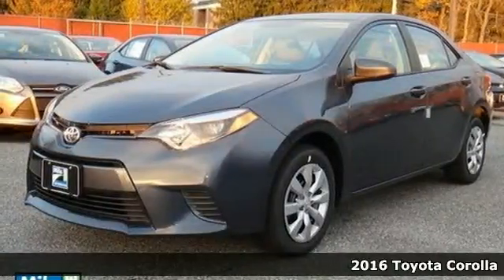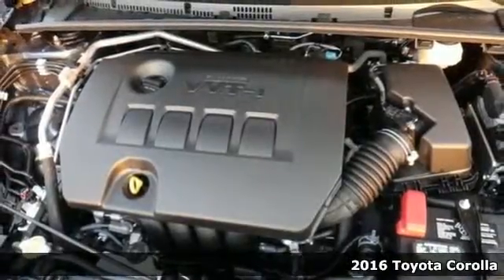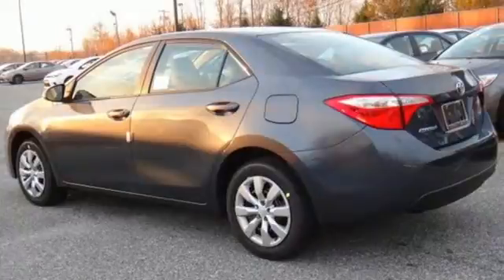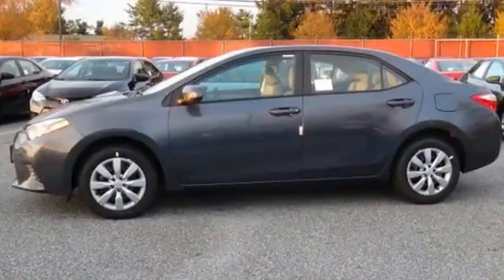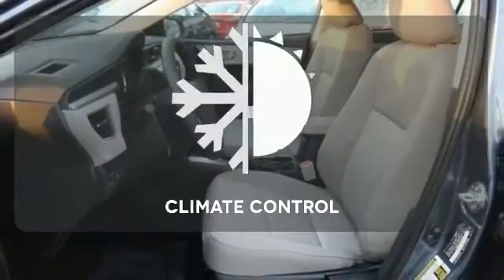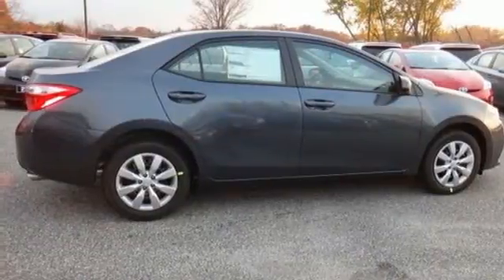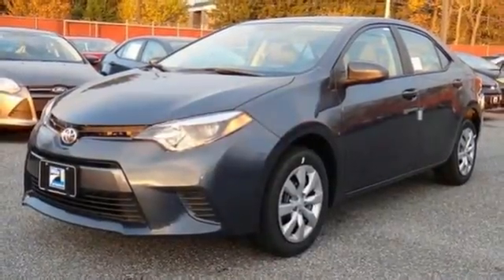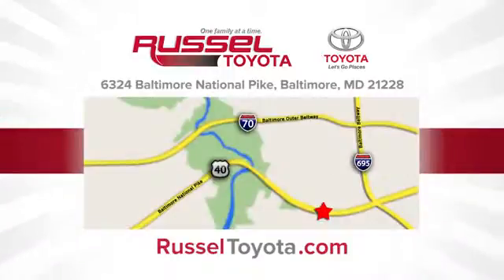2016 Toyota Corolla Baltimore, MD #160423 - SOLD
Year: 2016
Make: Toyota
Model: Corolla
Trim: LE
Engine: 1.8L I4 DOHC Dual VVT-i
Transmission: CVT
Color: Gray
Interior: Ash
Stock #: 160423
VIN: 2T1BURHE1GC540698
16" x 6.5" Steel Wheels, 6 Speakers, ABS brakes, Air Conditioning, AM/FM radio, Automatic temperature control, Brake assist, Bumpers: body-color, Carpeted Floor Mats & Trunk Mat, CD player, Delay-off headlights, Driver door bin, Driver vanity mirror, Dual front impact airbags, Dual front side impact airbags, Electronic Stability Control, Fabric Seat Trim, Front anti-roll bar, Front Bucket Seats, Front Center Armrest w/Storage, Front reading lights, Front wheel independent suspension, Heated door mirrors, Illuminated entry, Knee airbag, Low tire pressure warning, MP3 decoder, Occupant sensing airbag, Outside temperature display, Overhead airbag, Panic alarm, Passenger door bin, Passenger vanity mirror, Power door mirrors, Power steering, Power windows, Radio data system, Radio: AM/FM/CD Player w/6.1" Touch Screen, Rear anti-roll bar, Rear seat center armrest, Rear window defroster, Remote keyless entry, Speed control, Speed-sensing steering, Split folding rear seat, Steering wheel mounted audio controls, Tachometer, Telescoping steering wheel, Tilt steering wheel, Traction control, Trip computer, and Variably intermittent wipers. Load this Corolla down with passengers, cargo, whatever! Its cavernous trunk and interior space will haul around everything you need. *Your additional costs are sales tax, tag and title fees for the state in which the vehicle will be registered, freight (Maryland only - see below for specific charges), any dealer-installed options (if applicable), and a dealer processing fee ($299 Maryland); ($134 Pennsylvania). Toyota Freight charges: $835 (Avalon, Camry, Corolla, Prius, Yaris); $900 (4Runner, Highlander, RAV4, Sienna, Tacoma, Venza); $995 (Land Cruiser, Sequoia); $1,195 (Tundra). Every Internet Price is subject to change, and prior sales are excluded from these offers. While every reasonable effort is made to ensure the accuracy of this information, we are not responsible for any errors or omissions contained on these pages. Please verify any information in question with the dealer. The offers and conditions on this vehicle are: $750 - TMS Customer Cash - Cannot be combined with other offers - Exp. 11/30

Address:
6324 Baltimore National Pike